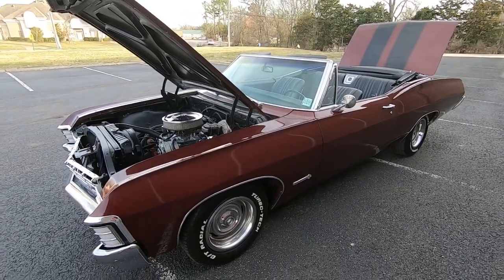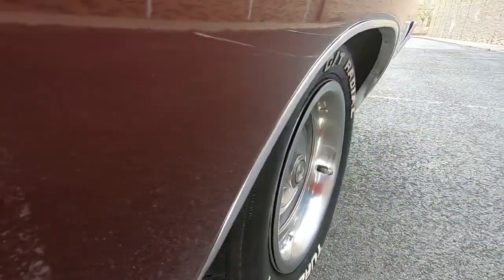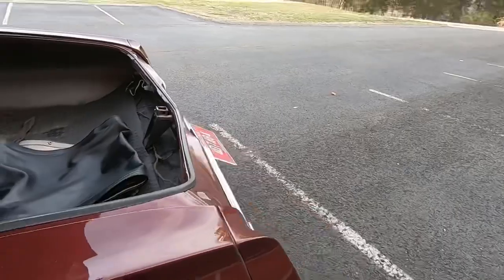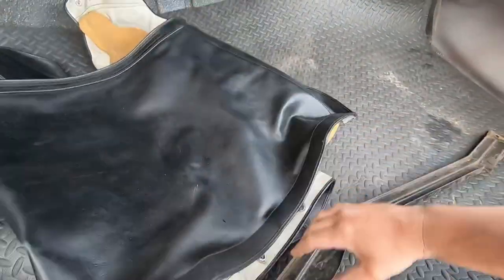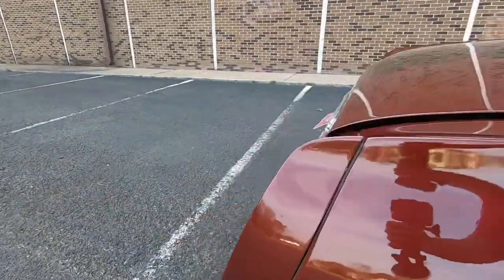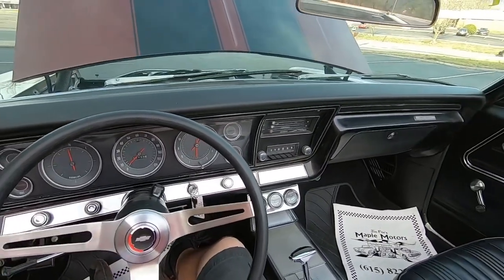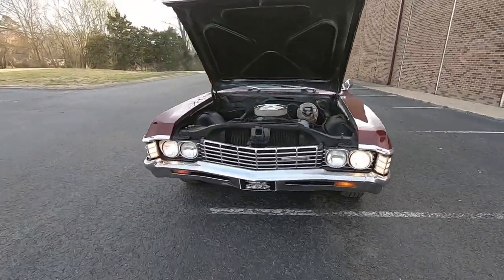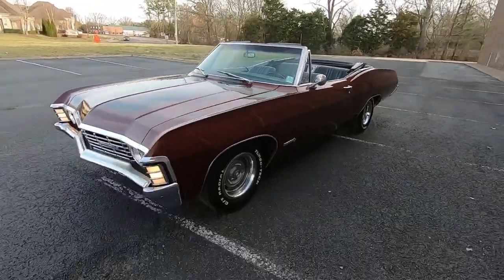1967 Chevrolet Impala SS Convertible SOLD $27,900 Maple Motors #984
1967 Chevrolet Impala SS Convertible
V-8 engine, automatic transmission, power steering, power disc brakes, performance upgrades, chrome accessories, dual exhaust, bucket seats, console with floor shifter, aftermarket gauges, comfort grip steering wheel, power top, 15" rally wheels. Stock#984 $27,900

Web:  Maplemotors.com
 TN residents